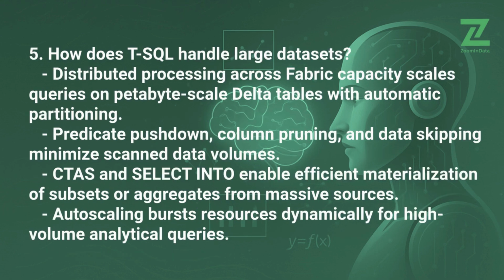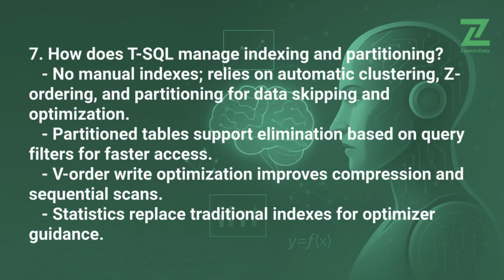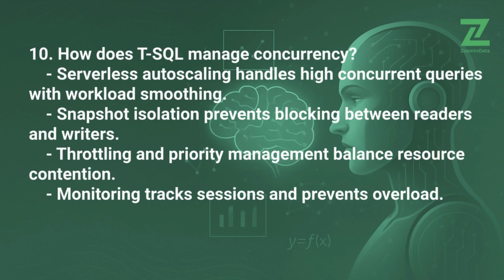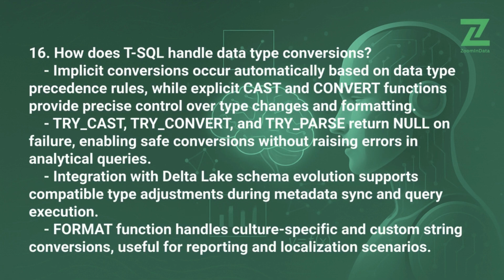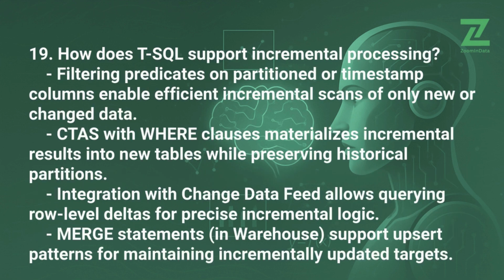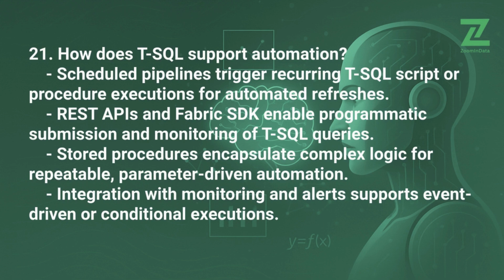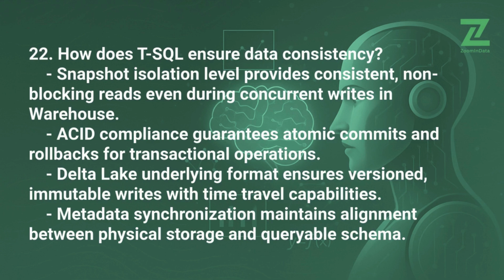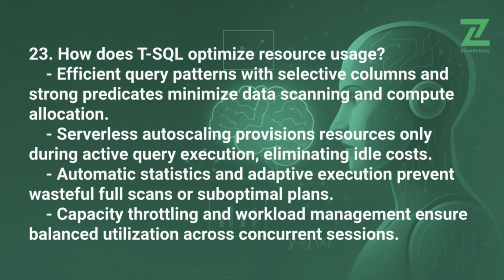T SQL in Microsoft Fabric Interview Questions